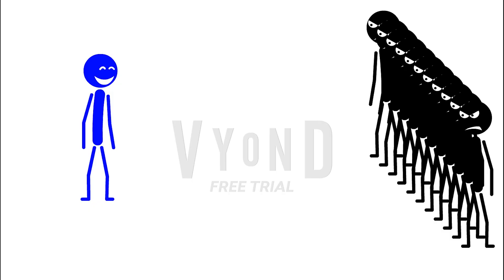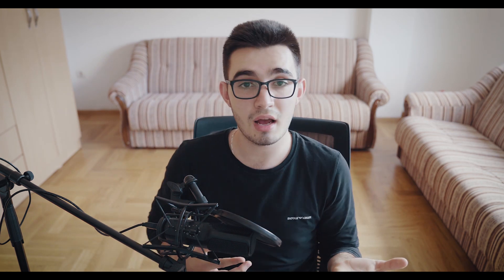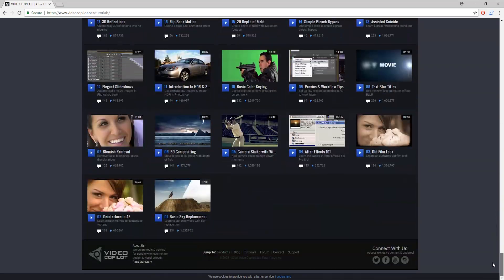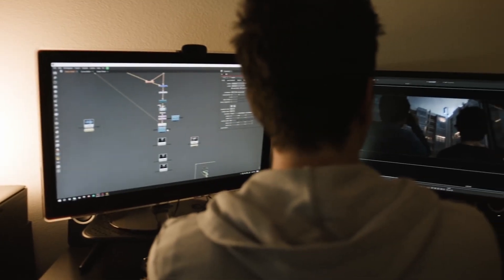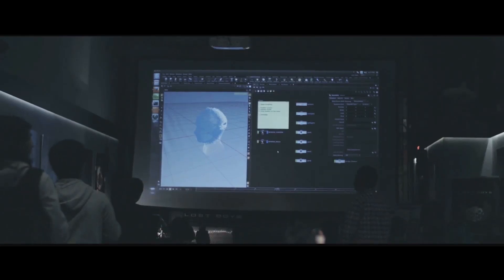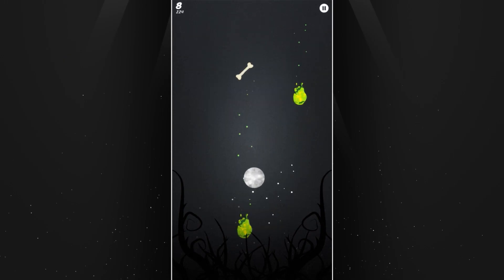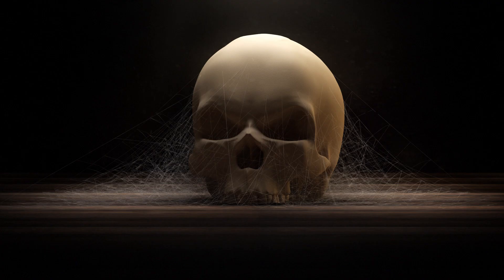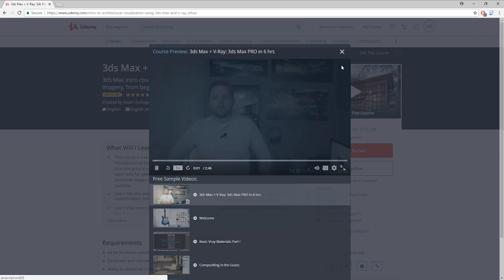How to Learn Visual Effects!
📂 *Project Files*